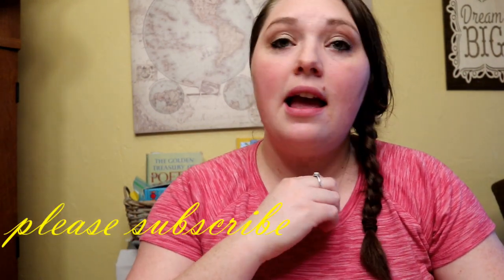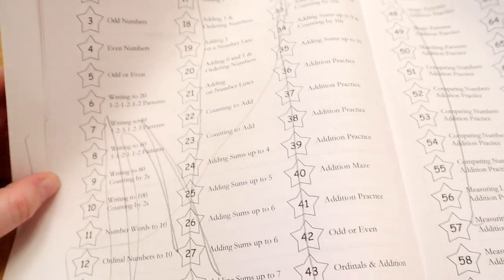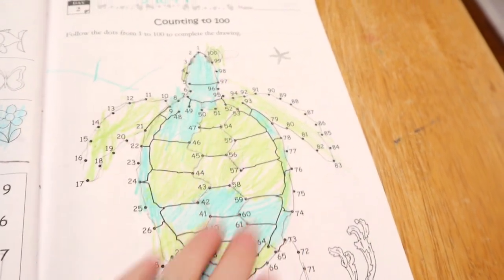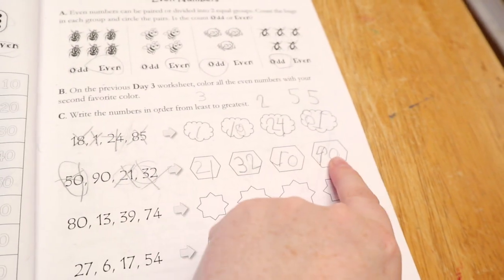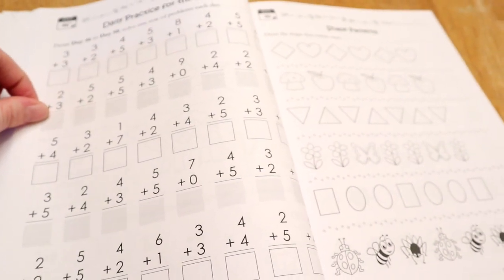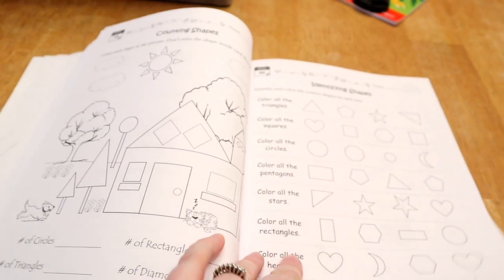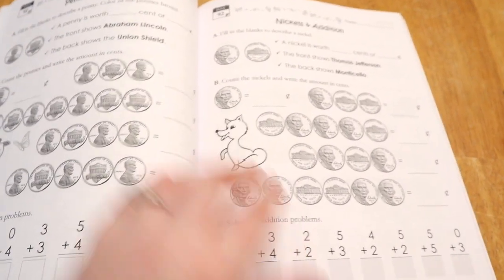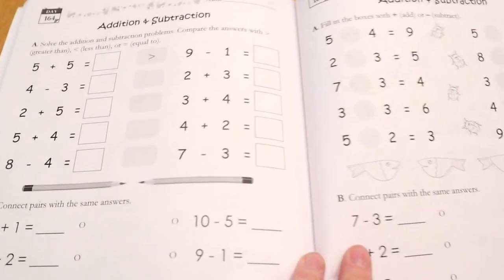Easy Peasy All In One Homeschool Math Grade 1 - flip through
Flip through and review of EP's grade 1 math. We are big fans of EP math in our house.